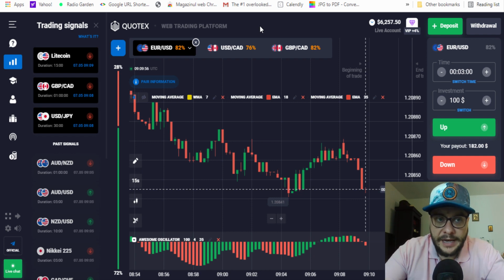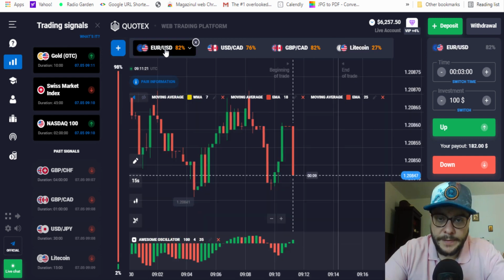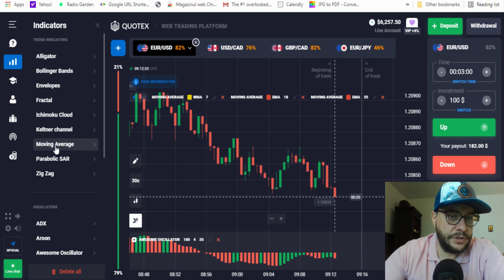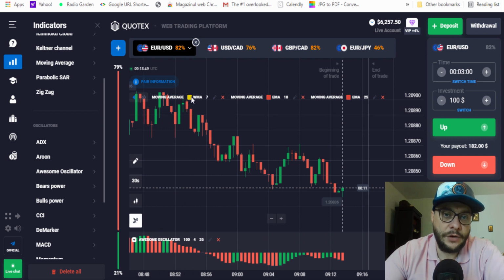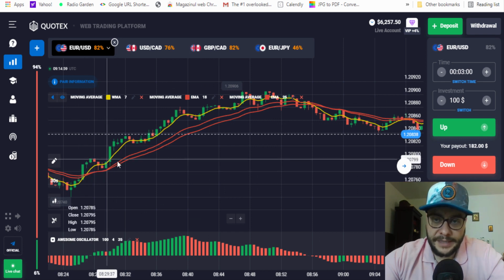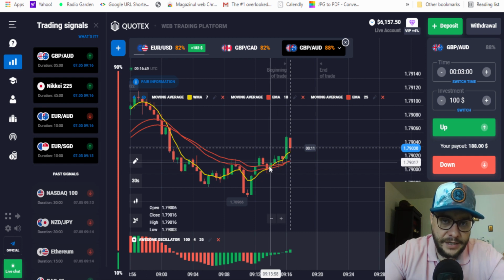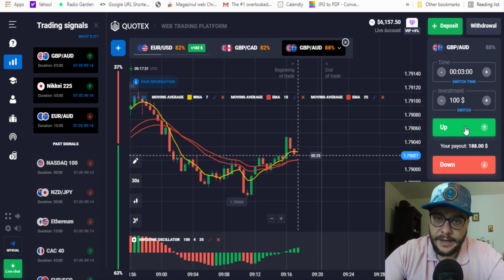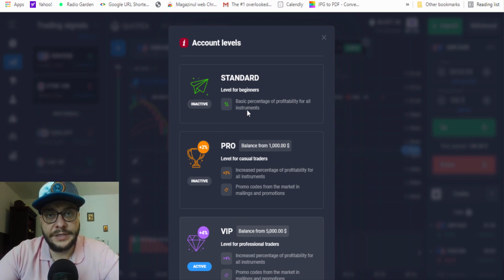👉Live Binary Options Trading Session Using Quotex Platform | The Best Trading Strategy!💪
*available worldwide

In this video, i will make a live trading session using the best binary options trading strategy on Quotex platform.